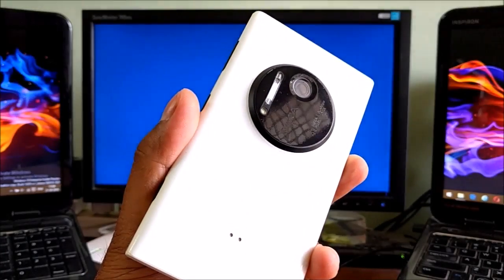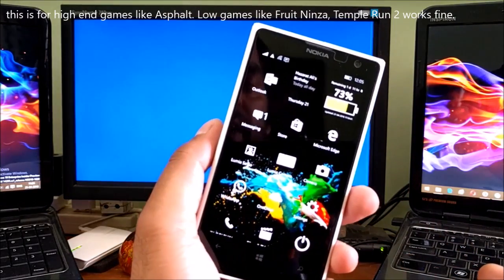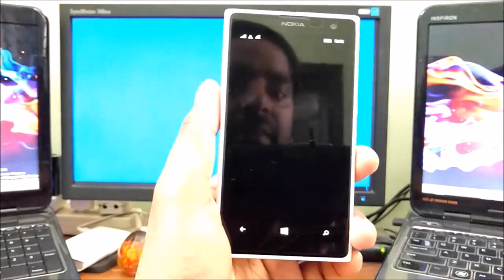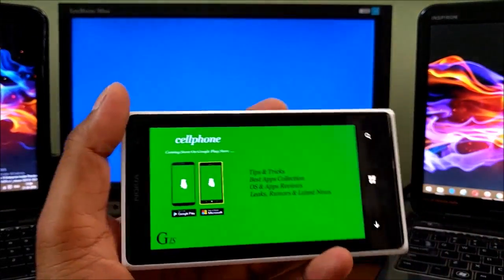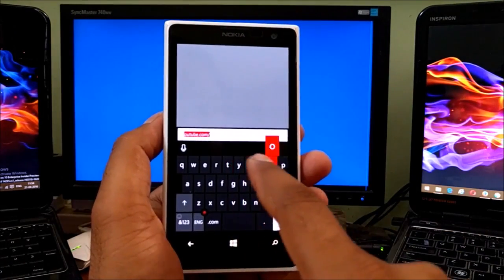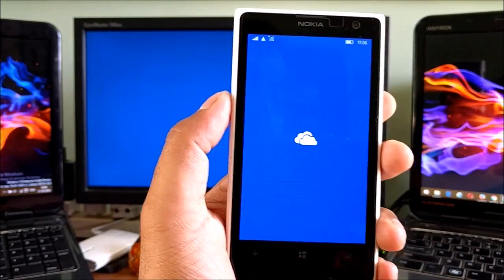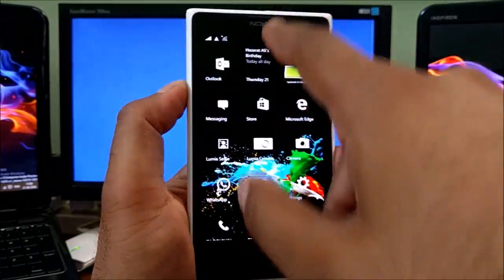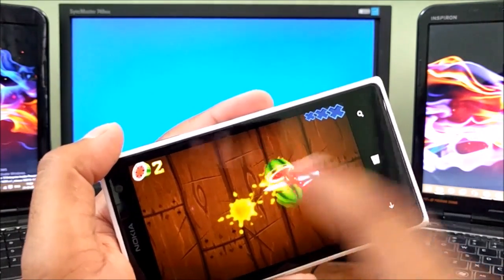windows 10 mobile latest build review on nokia lumia 1020 (Build 10586.218)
Windows 10 Mobile Build 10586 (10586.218) Review on Nokia Lumia 1020 - works smooth except some heavy games

Review of Lumia 520 Running Windows 10 Mobile Build 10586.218.
1. apps opening time
2. multitasking
3. app switching
4. camera
5. gaming

[MENTIONED VIDEOS]

Unboxing Lumia 640 XL Back Case Panel - Green (OEM made)

Build 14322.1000 Review - Changes, Quick Impression, Bugs, Fixes, Issues